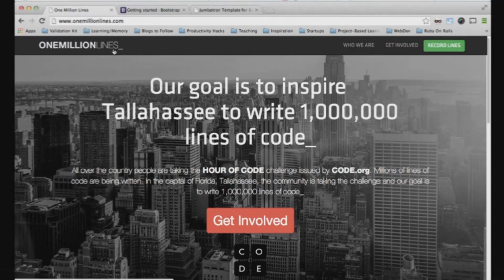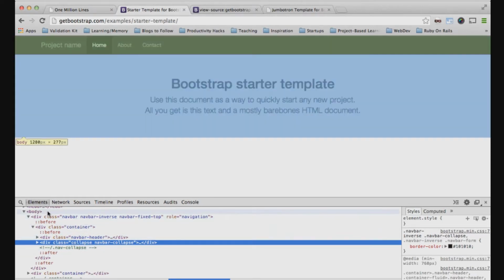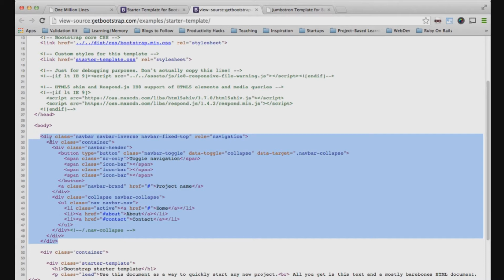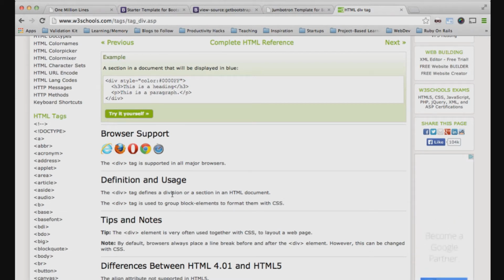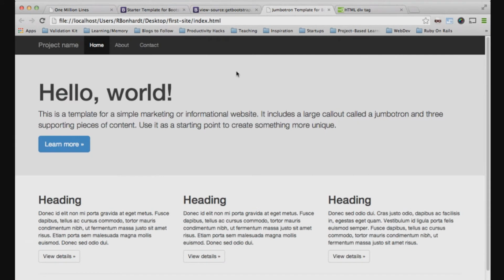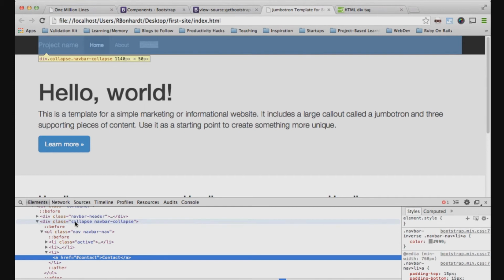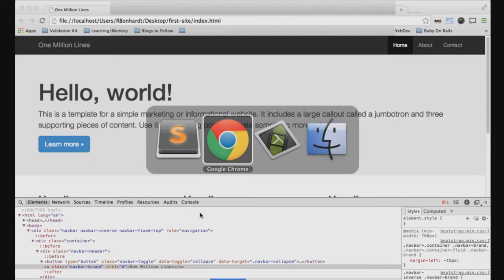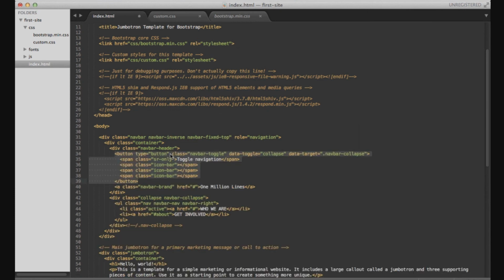Editing The Navbar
05Editing The Navbar

In this lesson we'll explore how to combine templates, use Chrome's dev tools, and utilize Bootstrap's
native components to start putting together the site fast.
1. Grab the Bootstrap's Starter Template navbar
Copy the navbar div (as seen in video) of the Starter Template and replace the current navbar div in our
"index.html" with it.
index.html
2. Change the navbar-brand to be One Million Lines
index.html
3. Move the links in the Navbar to the right
In the bootstrap components we find that there is a "navbar-right" class to do just that. Add the
"navbar-right" class to our "ul" element.
index.html
4. Change the links in the navbar
index.html
NOTE: We'll worry about the href in the above code later in the course
Extra Lesson Notes
1. Child and parent elements. An HTML document’s structure can be looked like a family tree. Each
element has a parent element. An element can have a child (or children) element if it contains other
HTML elements. Indentation within a document does not determine whether an element is a child or
a parent element. Instead the indentation just keeps the document organized so we can see it easier visually. In the example below the div with class navbar is the parent element of the div with class of
container. The ul is a child element of the div with class collapse and navbar-collapse. At the same
time the ul is the parent element of the two li HTML elements 2. The Inspect Element feature of Google Chrome is an awesome tool to experiment and use as your
sandbox to try new things and learn about how changes in CSS and HTML will look live on your site.
You’ll become much more familiar with this tool throughout the course.